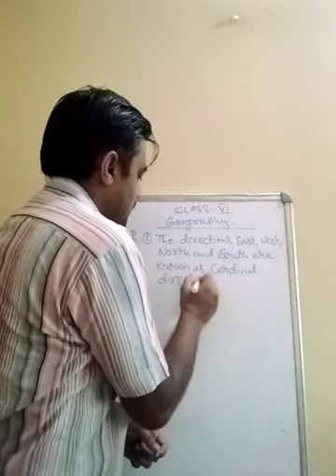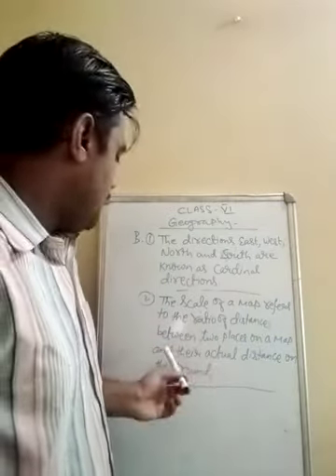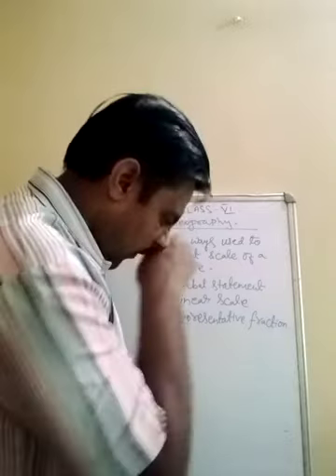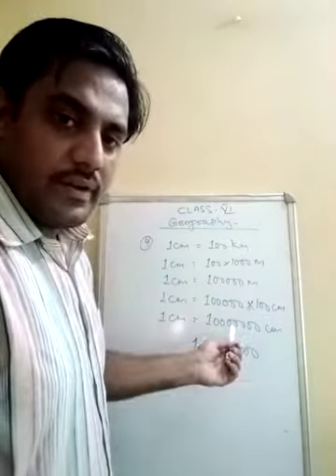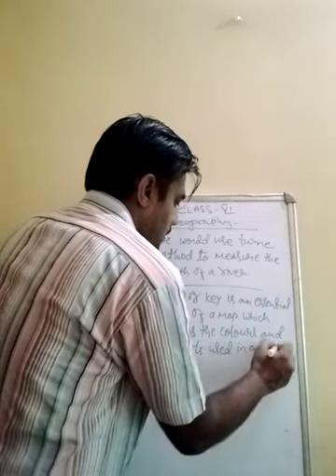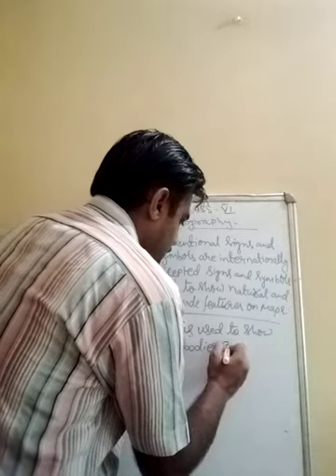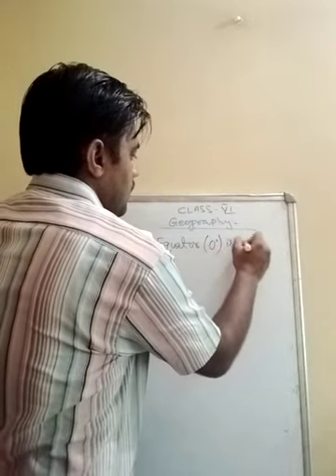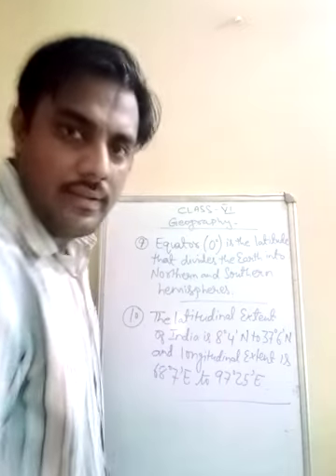Class VI Geography chapter 2 QUESTION ANSWER REFERENCE VIDEO